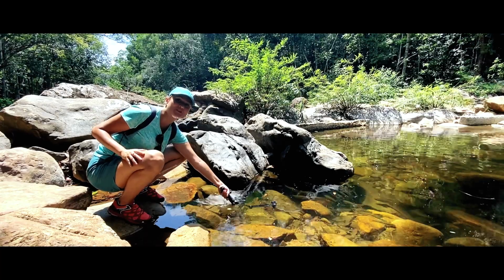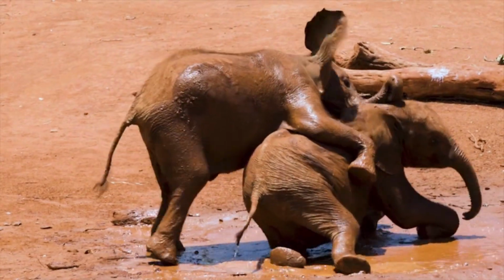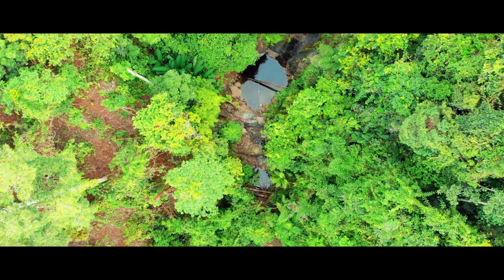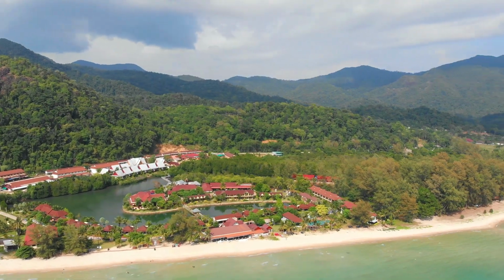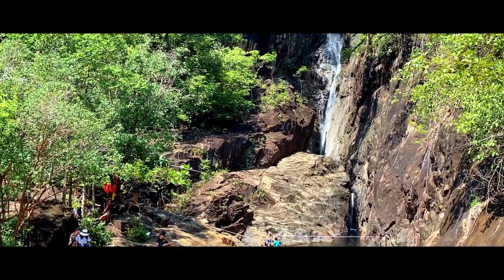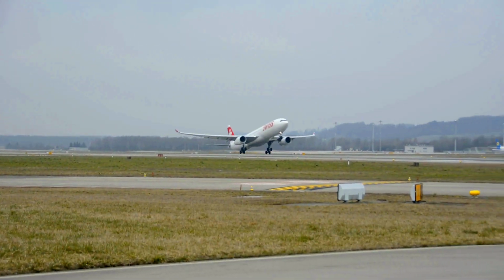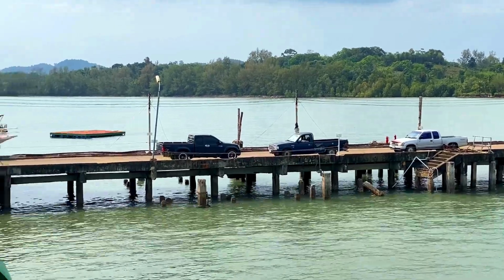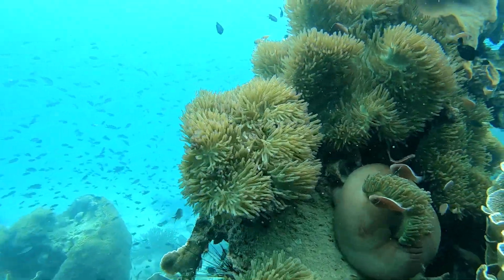🔴 Why You Should Visit KOH CHANG in 2022 | Water Sports Activities in Thailand | Nathalie’s World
This video is a teaser for my upcoming Koh Chang series. I will have 5 new episodes of incredible views and useful information! This 5 part series will be perfect for anyone that is thinking of visiting Thailand and not sure where to go first. You can use these videos as your useful and helpful travel guide. I will share lots of hidden gems and activities that you can do here. We will hike in the national park, observe wildlife and explore mangroves by boat, we will dive into blue waters of Koh Chang sea to explore colorful marine life and corals. I will also recommend you the best hotels in Koh Chang and we will have a street food tour to try best street food! In my next video I will show you the most famous beaches of Koh Chang, so you will know where to stay in your next visit.

You will also see the most amazing drone footage which will get you excited for your trip here and if you have not booked yet, you will want to right away haha!

Koh Chang is a great place to start with, if you love water activities and also want to enjoy the beach and relax.

For you it's easy and for me it's super motivating to keep creating new amazing video content!

Для вас это легко, а меня это супер мотивирует продолжать создавать новый потрясающий видеоконтент!

🔴 Gear Used:
🔻 Nickon Coolpix100